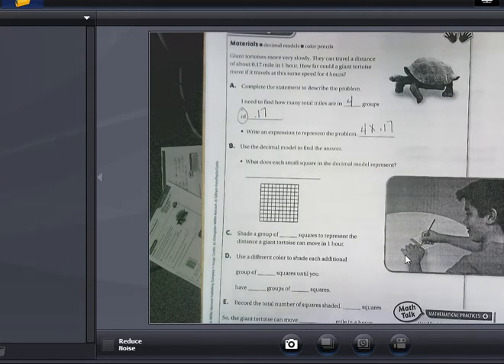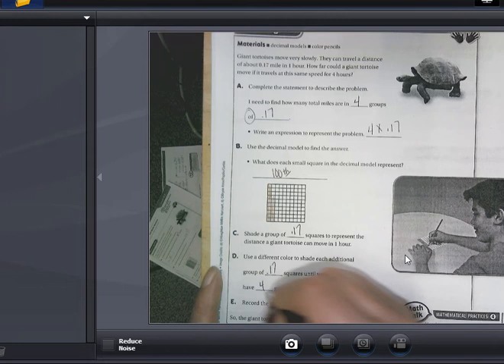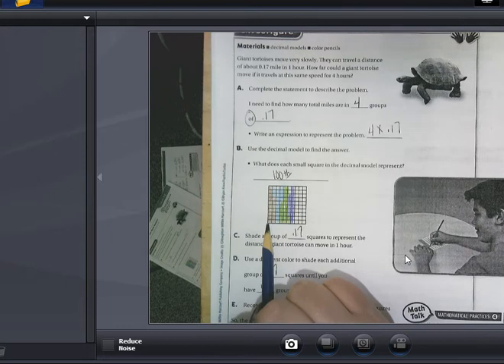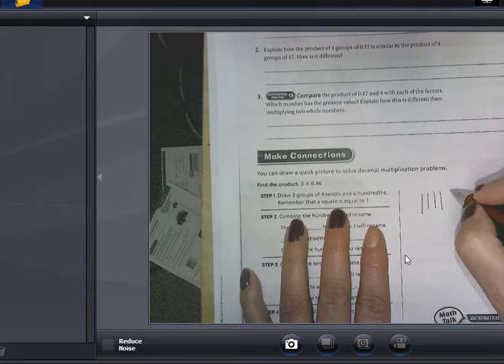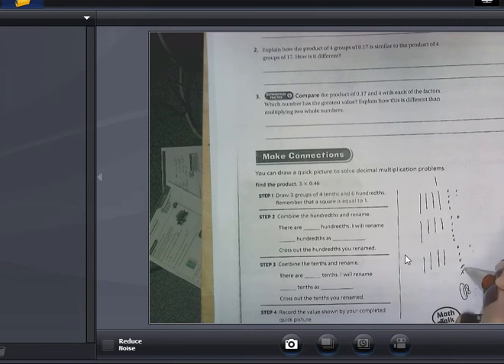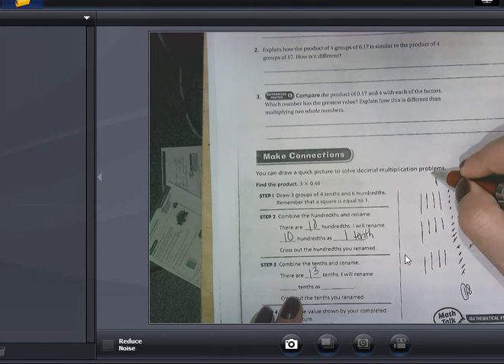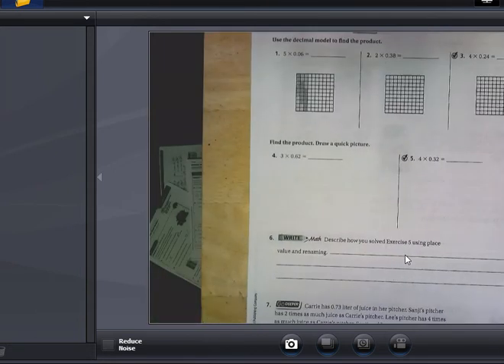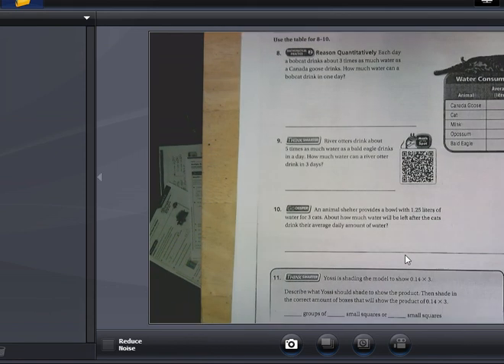Unit 4 2